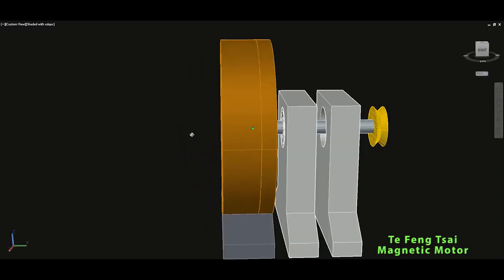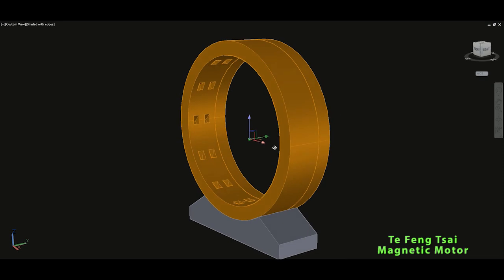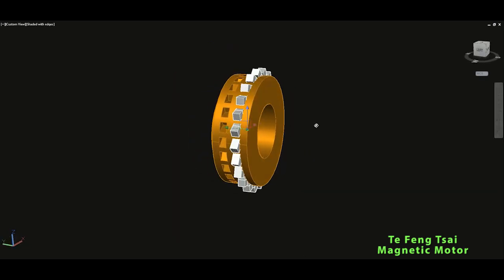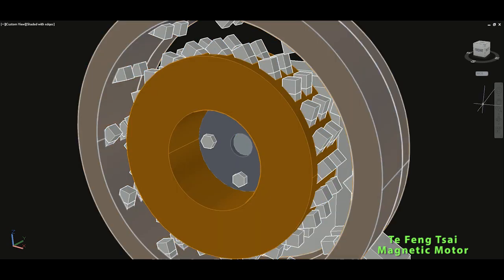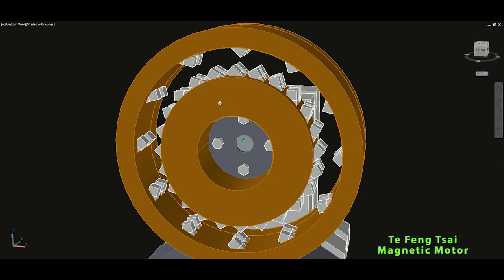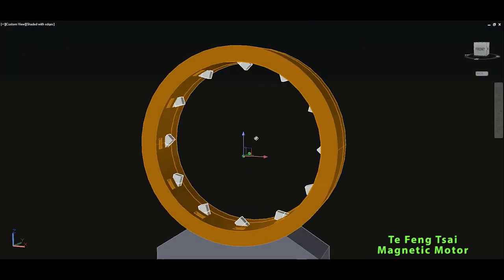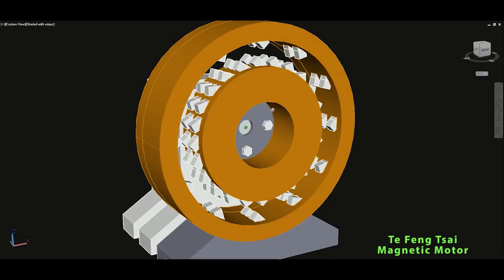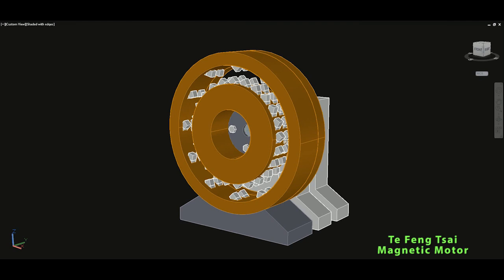FREE ENERGY GENERATOR, Te Feng Tsai Magnetic Motor, COOL!!!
Buy 3D model in AutoCAD dwg per price per agreement.
Te Feng Tsai Magnetic Magnet asisted power generation module